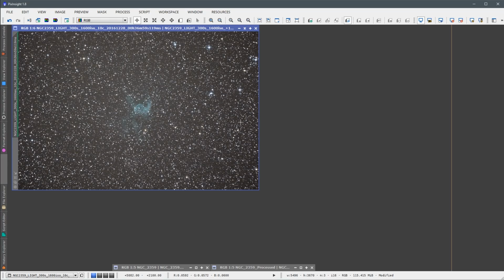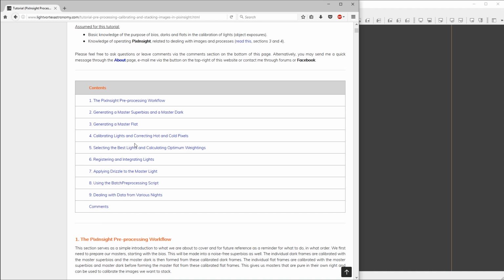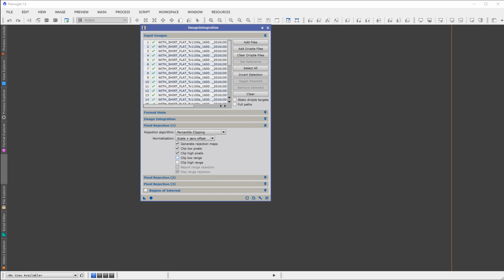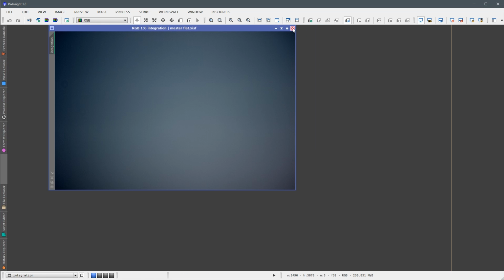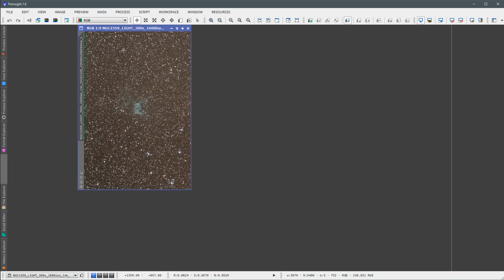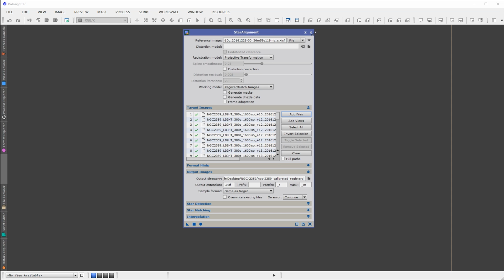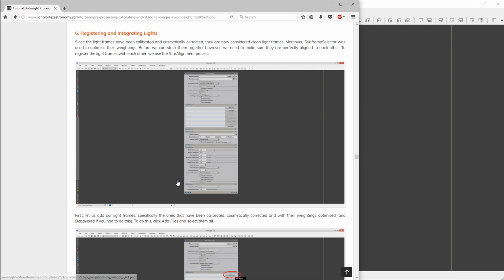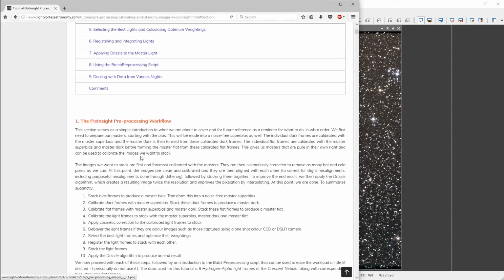Image Stacking in PixInsight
Tutorial on how I stack my DSLR astrophotography images in PixInsight.